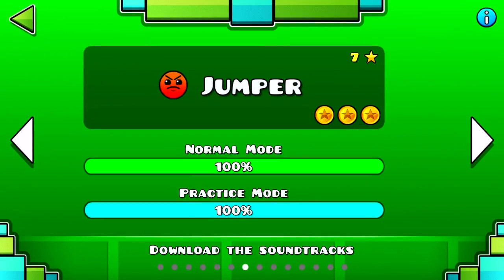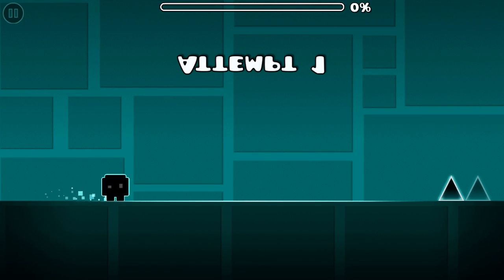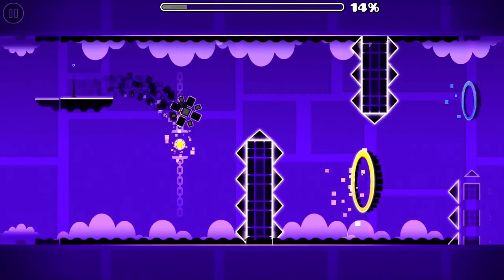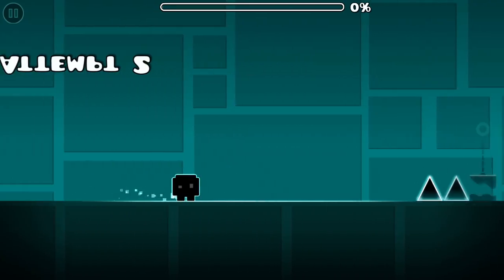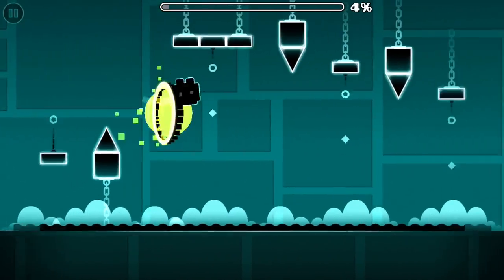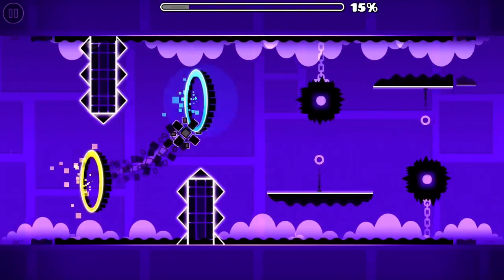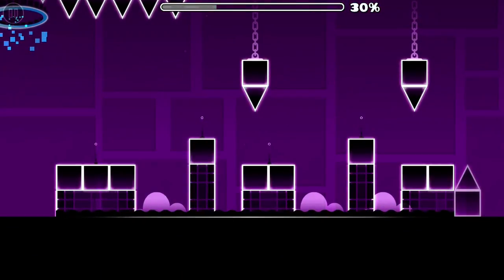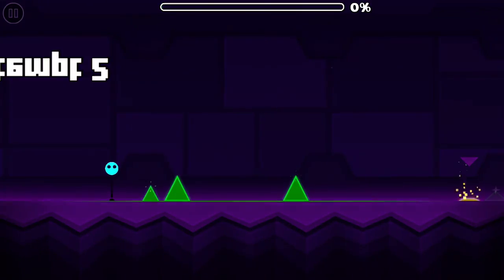Geometry Dash Attempting to get all coins on every level